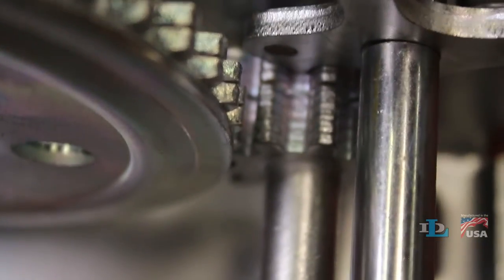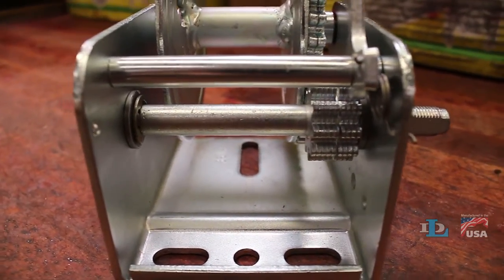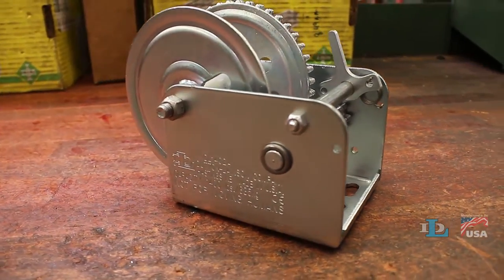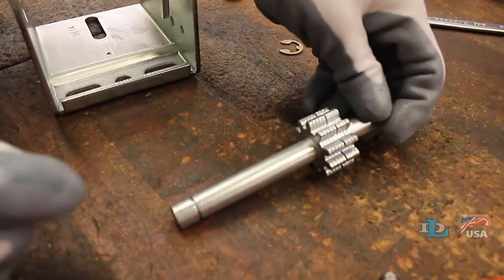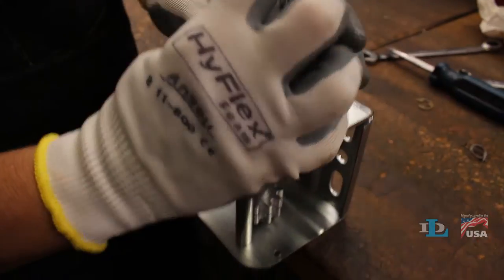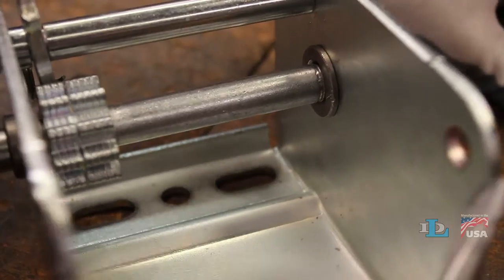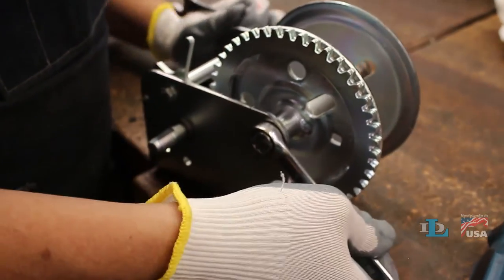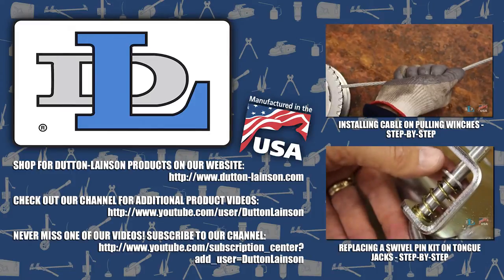Replacing the Drive Shaft on Single-Speed Pulling Winches - Step-By-Step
Replacing the drive shaft on a Dutton-Lainson® winch requires the removal of several parts from the winch base, but this video explains it all to you.

0:00 Intro
0:21 Removing the old drive shaft
1:33 Installing the new drive shaft
2:39 Outro

Here is the transcript of this video:

"This video will walk you through the process of replacing the drive shaft on the seven Dutton-Lainson single-speed pulling winch models listed on your screen.

If you have one of the smaller winches (DL600 to 1300), first disengage the ratchet pawl from the drive shaft.  If you own one of the larger winches (DL1402, 1602, or 1802), take careful note of how the ratchet spring is attached to the ratchet pawl and winch base, as it will fall off when you remove the drive shaft and you will soon have to re-install it exactly how it looks on your winch now.

Next, remove both the handle nut and handle from the end of the drive shaft.  You'll need a 3/4" wrench to do this on the smaller winches, or a 7/8 on the larger ones.  You'll then have to completely remove your winch's reel using two 9/16" wrenches.  Next, take a flathead screwdriver and carefully pry the e-ring off of the drive shaft.  Line up the ringed end of a wrench (1/2" on the smaller winches, 5/8 on the larger ones) with the bearing holding the drive shaft in place, then hit it with a hammer to loosen the bearing from the winch.  Remove the drive shaft from the base, then the bearing from the drive shaft.

Put the bearing on your new drive shaft and re-insert it in the winch's base.  Next, use the bolt that was holding the reel in place and the drive shaft itself to pound the bearing tightly back into its hole in the base of the winch.  If you're working on a larger winch, re-install the ratchet spring exactly how it was before in the small holes of both the ratchet pawl and winch base.  Push the drive shaft all the way against the winch's base so the groove for the e-ring is exposed on the non-gear side of it.  Set the e-ring into the groove, then use your flathead screwdriver to push it until it snaps all the way in place.  Re-install the winch's reel so the bolt is snug, but not so tight that the spacer tube is crushed.  Slip on the handle and thread the handle nut onto the drive shaft.  Last of all, similar to what you see here, confirm that the ratchet pawl is engaging the gear teeth and working properly.

We have many other videos like this on our YouTube channel, so check them out and let us know what you'd like to see us cover next!"